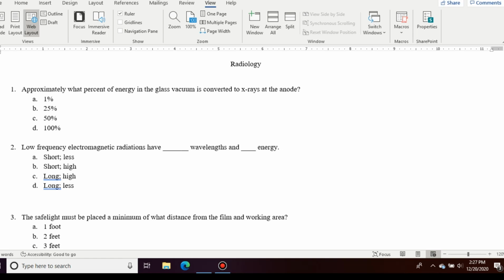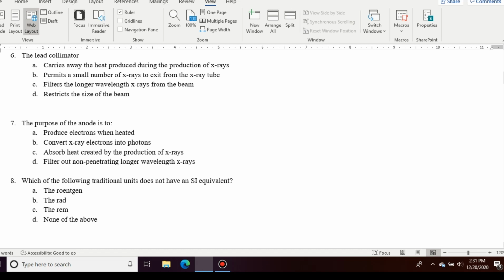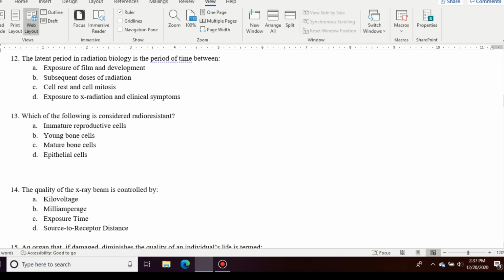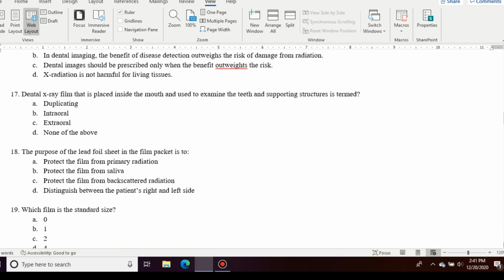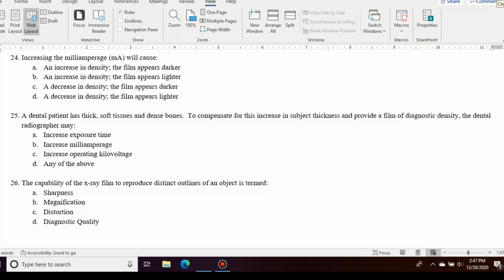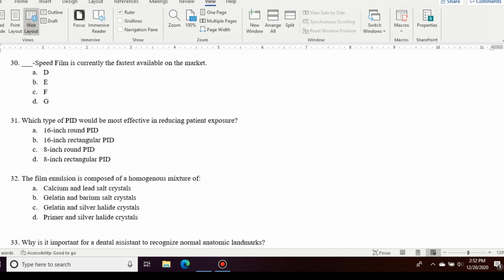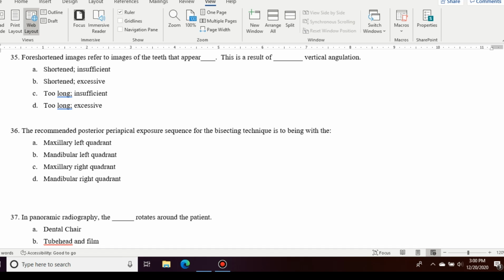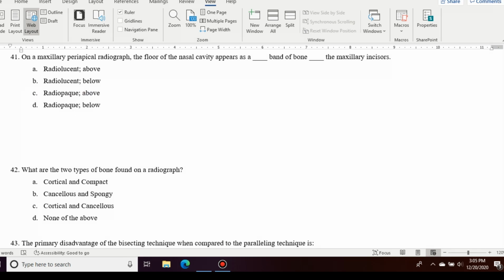Review Part 11